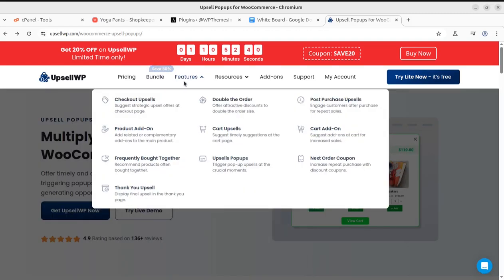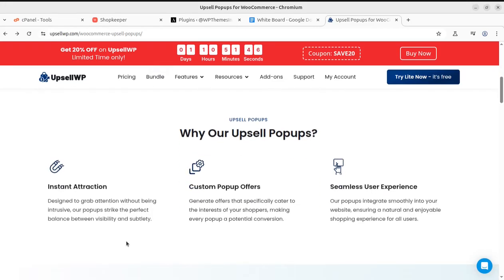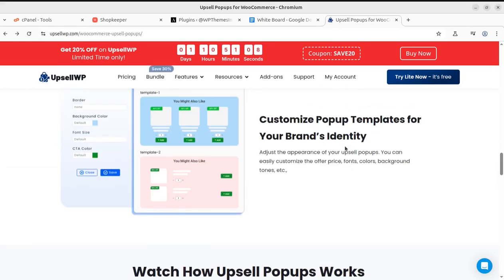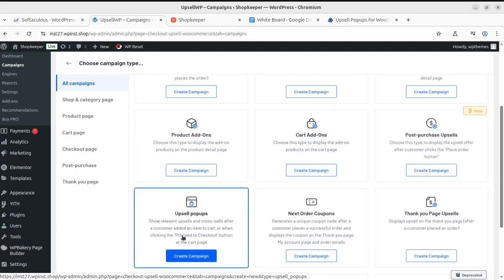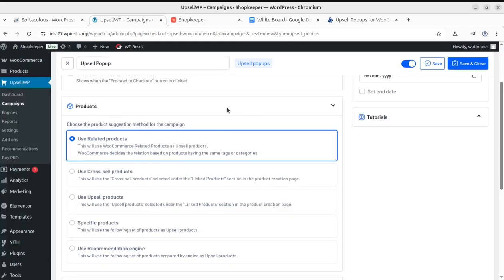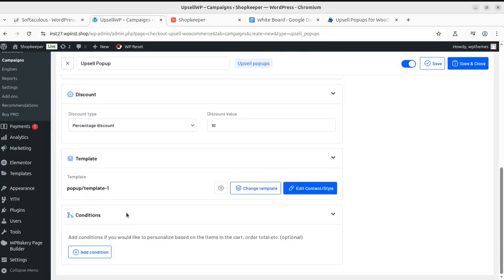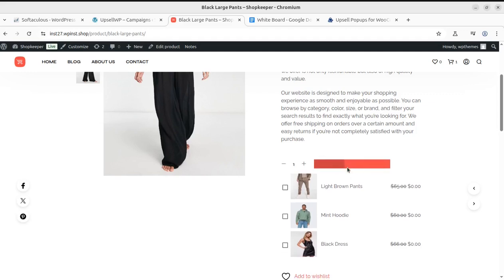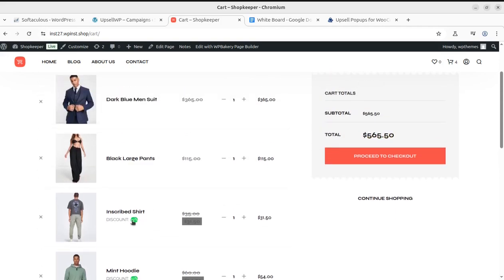Are You Missing Out on HUGE WooCommerce Revenue? | Boost Sales using Advanced Upsell PopUps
Ready to skyrocket your WooCommerce sales? In this video, we dive into the powerful world of **WooCommerce Upsell Popups** and show you exactly how they can transform your online store's revenue!

Stop leaving money on the table! Learn how strategically placed and personalized popups can gently encourage your customers to add more to their carts, boosting your average order value without disrupting their shopping experience.

We'll explore the key benefits of using WooCommerce Upsell Popups, including:

* **Instant Attraction:** Discover how these eye-catching (yet non-intrusive) popups grab attention at the perfect moment.
* **Custom Popup Offers:** See how tailoring offers to your shoppers' interests can significantly increase conversions.
* **Seamless User Experience:** We'll highlight how well-designed popups integrate naturally into your website flow.
* **Attractive Discounts:** Learn to create irresistible offers with flexible discount options that motivate larger purchases.
* **Timely Triggers:** Understand the best moments to display your popups (like after adding to cart or before checkout) for maximum impact.
* **Smart Product Suggestions:** We'll touch on using related products, cross-sells, and upsells to present the most relevant items.
* **Brand Customization:** See how you can personalize the look and feel of your popups to match your brand identity.

If you're looking for a proven way to **elevate your WooCommerce revenue** and make the most of every customer interaction, this video is for you! We'll show you how WooCommerce Upsell Popups combine smart triggers, personalized offers, and a user-friendly design to keep your customers happy while boosting your bottom line.

Timestamps:
00:00 Introduction: The Power of Advanced Upselling
01:03 Overview of Upsell WP Pro Features
02:07 Why Pop-Ups are Essential for Revenue Growth
02:50 Theme Spotlight: Using Shopkeeper for E-commerce
03:40 Creating a New Upsell Pop-Up Campaign
04:45 Trigger Options: Add to Cart vs. Proceed to Checkout
05:06 Product Suggestion Methods (Related vs. Specific)
05:31 Setting Up Percentage Discounts to Boost CTR
06:19 Live Storefront Demo: See the Pop-Up in Action
08:25 Free vs. Pro Version: Which one do you need?
08:52 Exclusive Discount Codes: Save up to 30% on Bundles

**Watch now and start leveraging the power of upsell popups to grow your WooCommerce store today!**